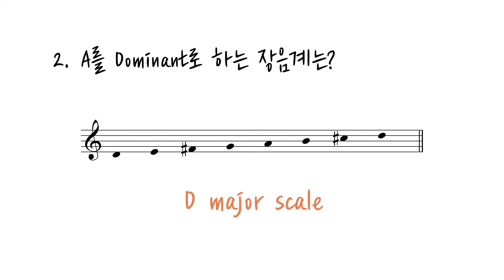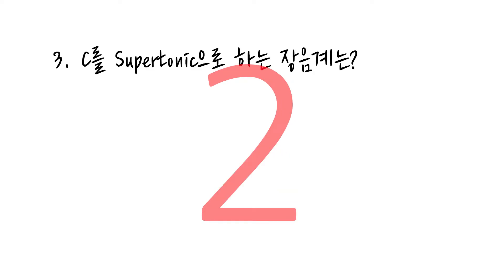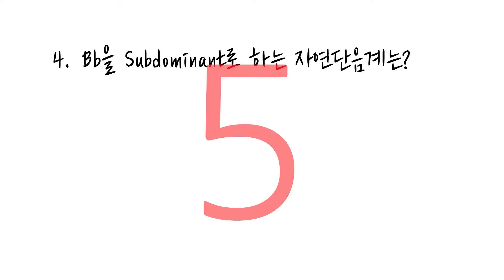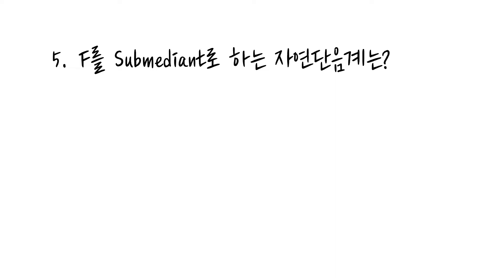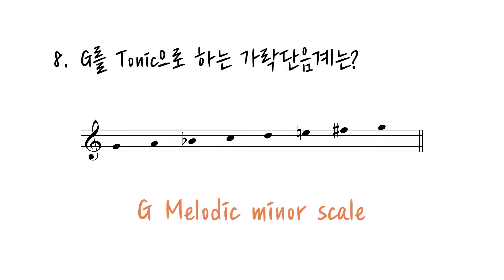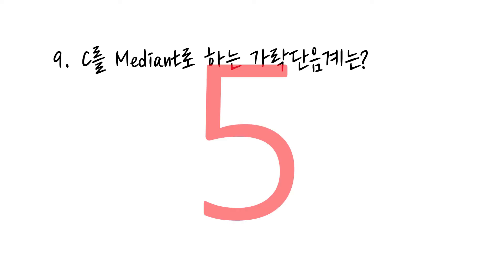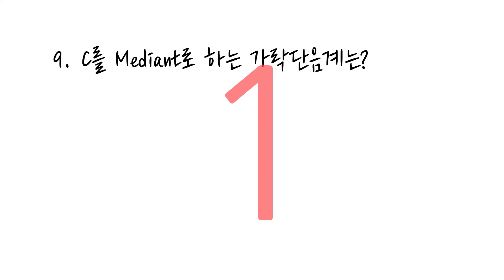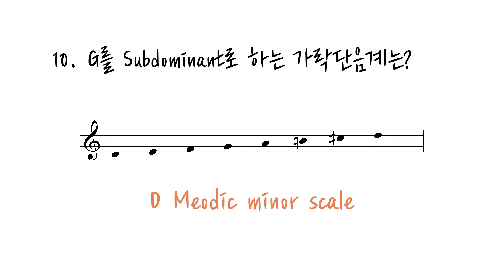[화성학 5초퀴즈] 다이아토닉 스케일 Diatonic Scale | YS실용음악학원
실용음악 예고나 예대 입시 준비하는 친구들에게 도움이 될만한 화성학 5초 퀴즈입니다!
문제를 보고 5초 안에 대답해 보세요~

서울공연예술고등학교 등 예고 입시를 준비하는 학생들은 구두문답에 대비하여 배웠던 이론들을 실전에서 바로 대답할 수 있는 훈련이 필요합니다.

많은 입시생들에게 이 영상이 도움이 되기를 바랍니다~ 화이팅!!
앞으로 계속해서 올라오는 5초퀴즈에도 많은 관심 바랍니다🤗

▶레슨문의
카톡 @ysmusic 인스타 ysmusic_academy